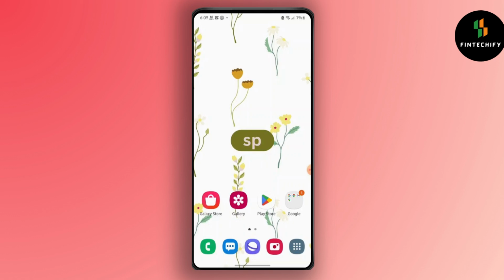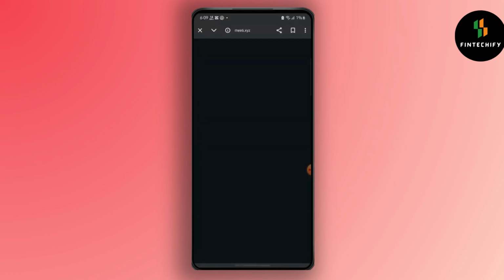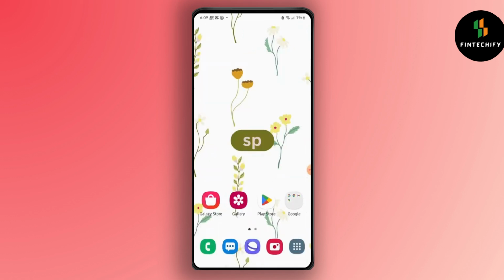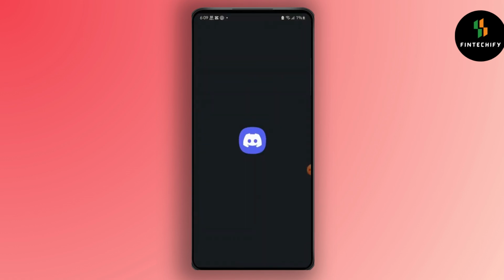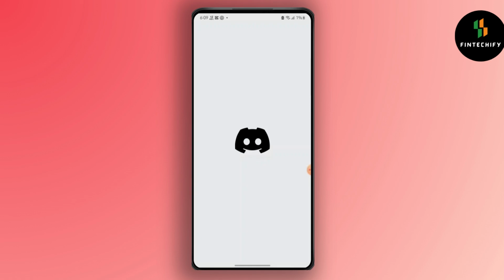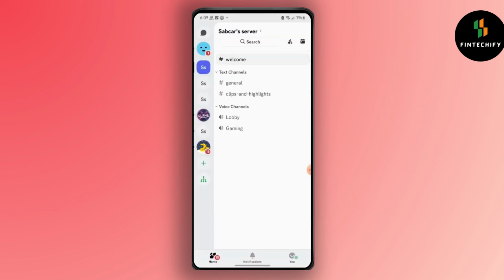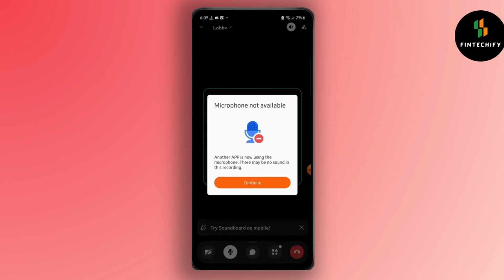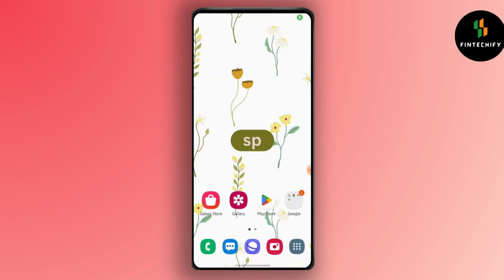How to Stream Amazon Prime on Discord 2025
Welcome to our step-by-step guide on "How to Stream Amazon Prime on Discord in 2025"! If you want to share your favorite Amazon Prime shows or movies with your friends on Discord, you’re in the right place. In this video, we'll show you how to stream Amazon Prime content on Discord easily, ensuring you can watch and enjoy Amazon Prime together with your Discord community. Learn how to share your screen, bypass restrictions, and enjoy seamless streaming in high quality. This guide is perfect for anyone looking to enhance their Discord experience with Amazon Prime.

Timestamps:
00:05 How to stream Amazon Prime on Discord in 2025
00:30 Step-by-step guide to screen sharing Amazon Prime content
00:55 How to fix streaming issues on Discord
01:20 Tips for smooth Amazon Prime streaming on Discord
01:50 Troubleshooting common problems while streaming

What you'll learn:

How to stream Amazon Prime on Discord
How to share Amazon Prime content with friends on Discord
How to fix streaming issues while using Discord
Tips to improve your streaming experience
How to ensure high-quality streaming for a smooth experience